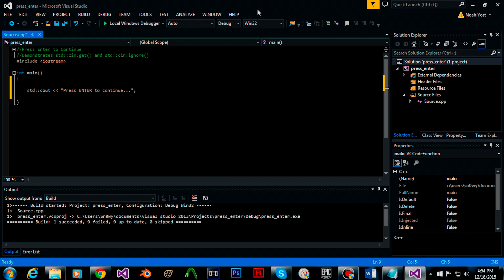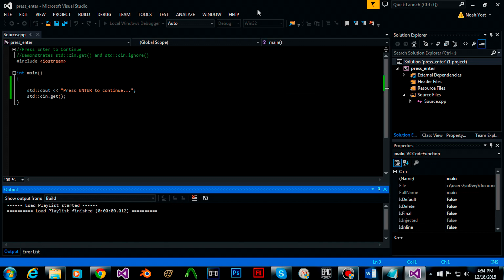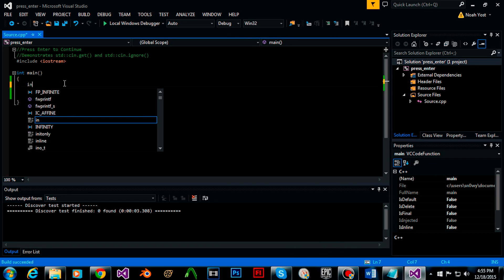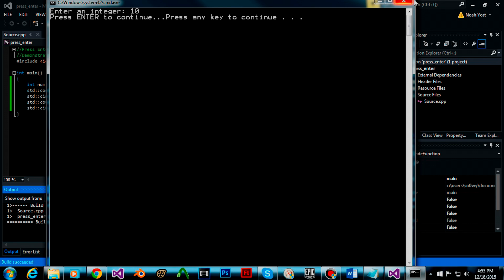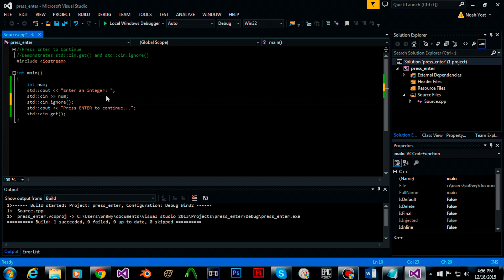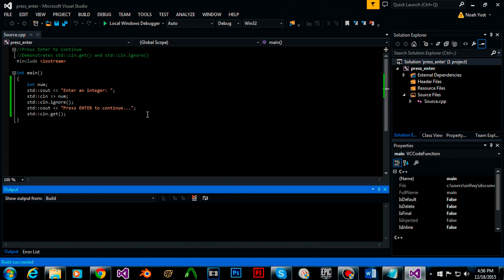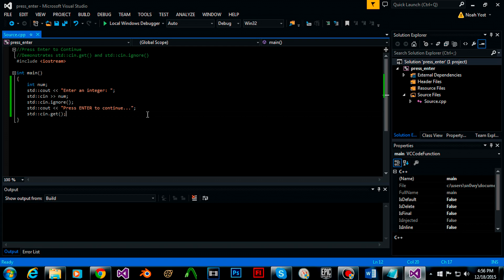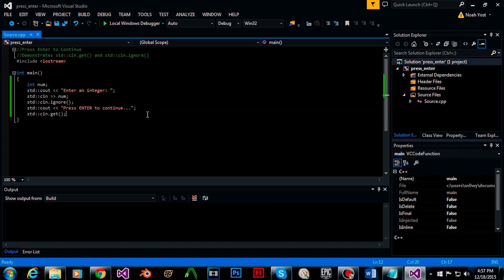Press Enter to Continue | C++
In this video I go over the basics on how to create a press enter to continue function in C++.

ALL SOCIAL MEDIA IS NOT WORKING UNTIL FURTHER NOTICE